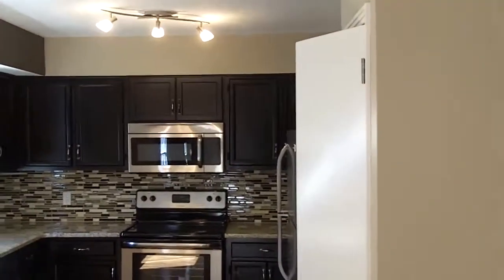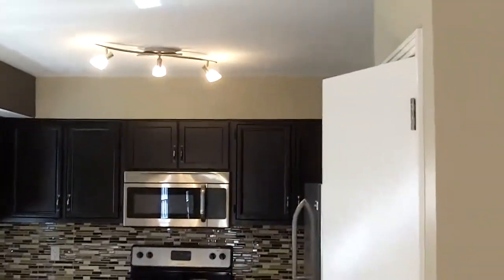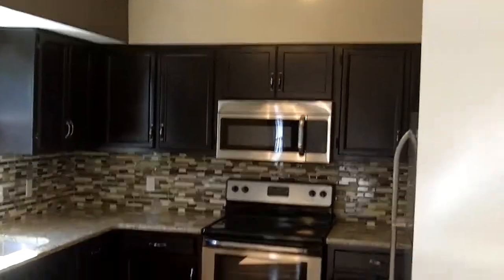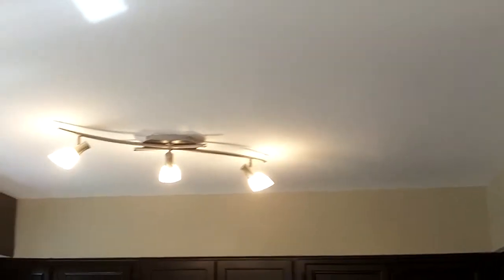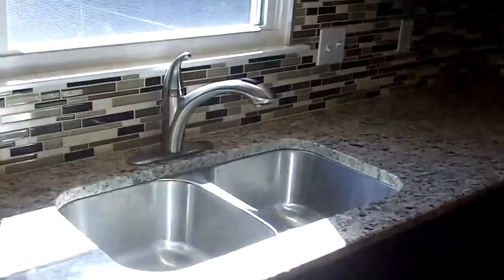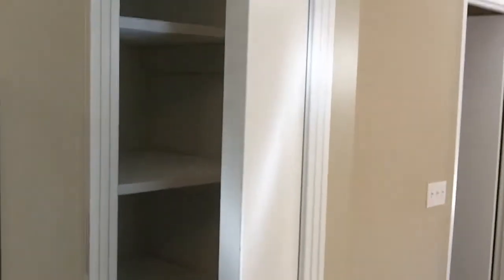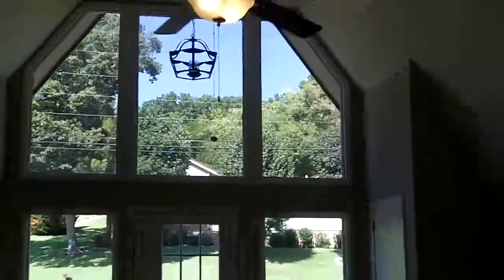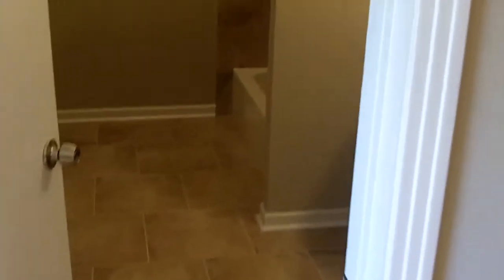4920 Pebble Creek Drive Antioch TN Home For Sale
Welcome to 4920 Pebble Creek Drive in Antioch Tn located in the Pebble Creek Subdivision area of town.

The home has been remolded and is in great shape and move in ready. The home features 3 bedrooms, 2 full baths and approximately 1880 square feet of living area and over sized one car garage. The home is situated on a very nice level lot that has lots of nice trees at the rear of the property offering privacy and is completely fenced in.

Upgrades and updates to the home include all new hardwood floors, a new thirty year roof, new windows through out as well as all new exterior doors including the garage door. Granite counter tops in the kitchen with new sink and glass back splash, and new paint trough out.

All new lighting package and all ceiling fans have been replaced, there are new tile floors in the master bath, along with new double bowl vanities with new hardware. Guest bathroom has been updated as well. Additionally, there is a new bonus room on the upper level with all new paint and carpeting.

The home has a very attractive price and will not last long. The homes location offers easy access to shopping, dinning, schools and is conveniently located to downtown Nashville and points beyond. Taxes are currently listed at just under $1,350 per year.

This is truly a wonderful opportunity to move into a home where all of the work has already been done for a great price and all you have to do is move in. There is a strong home warranty offered by the sellers. We look forward to showing you this home our have your agent give us a call to schedule a showing.